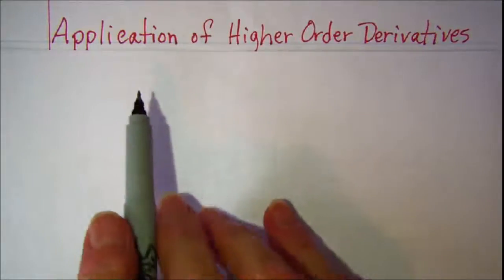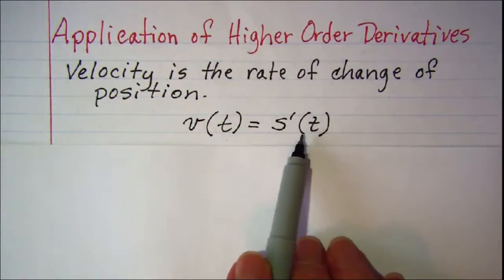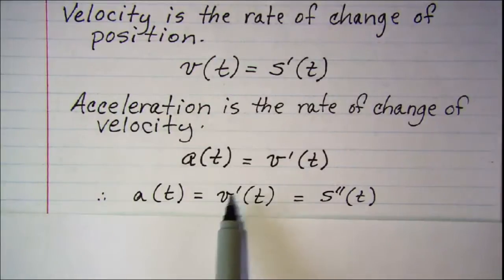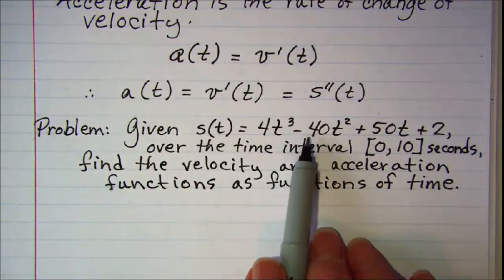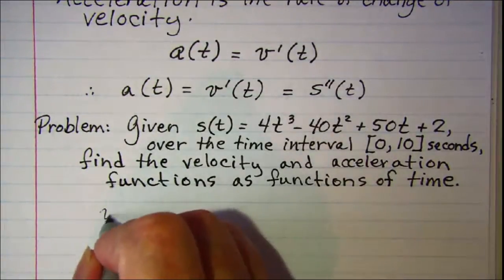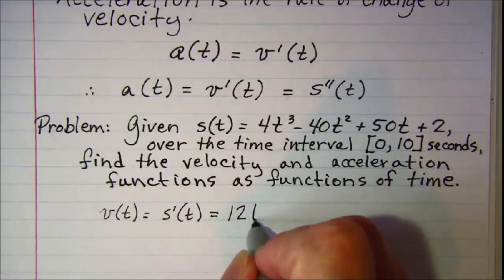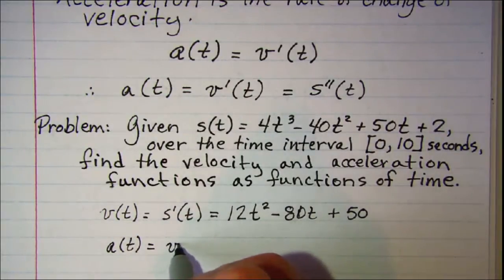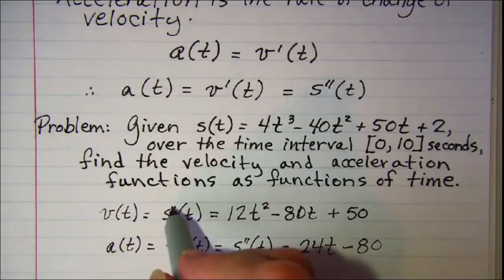Application of Higher Order Derivatives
How to find the velocity function and the acceleration function from the position function